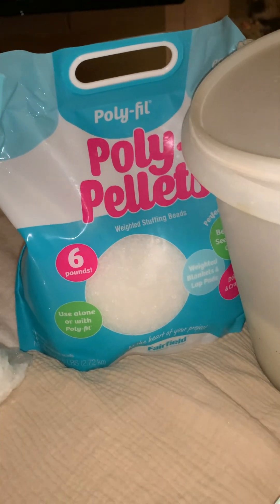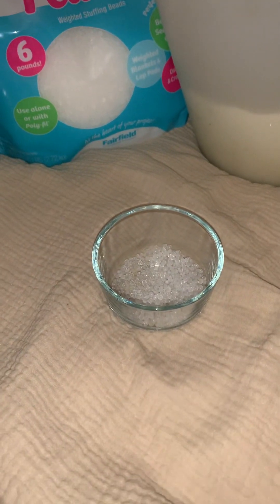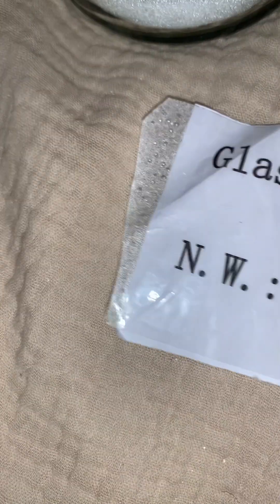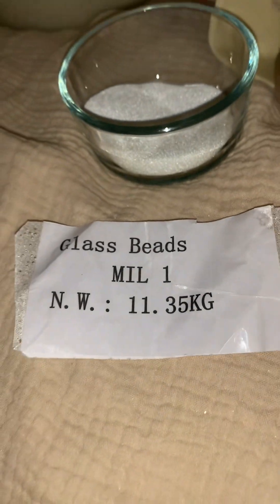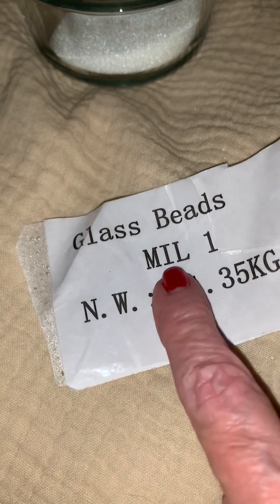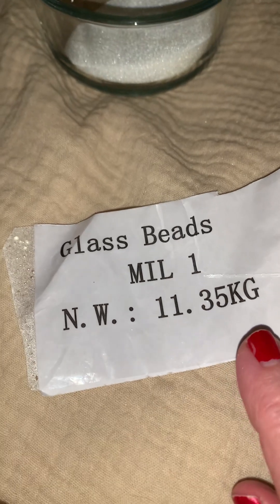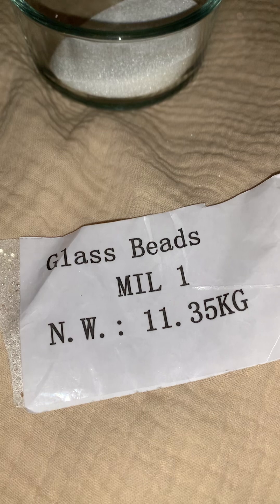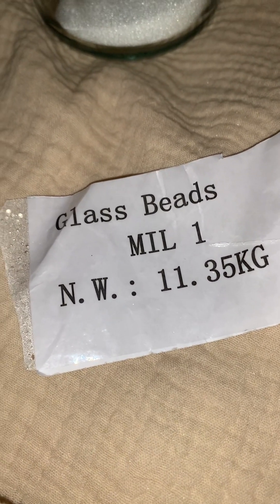Weighting Materials for dolls Correction my favorite beads are from EBay.